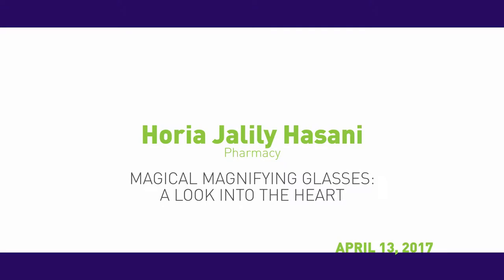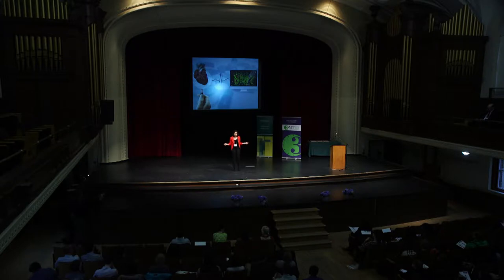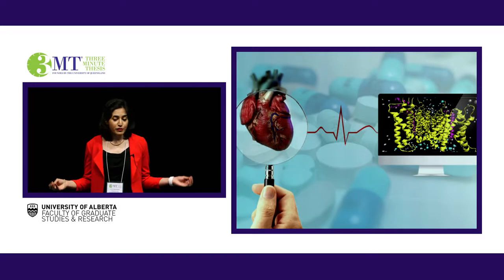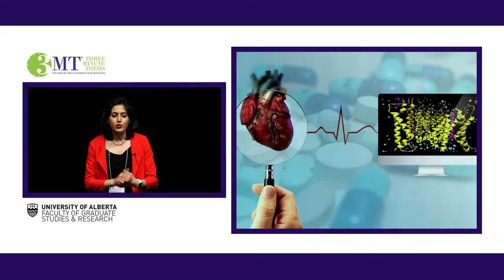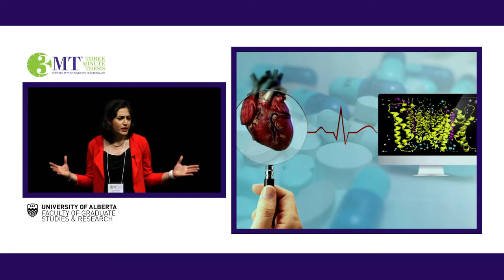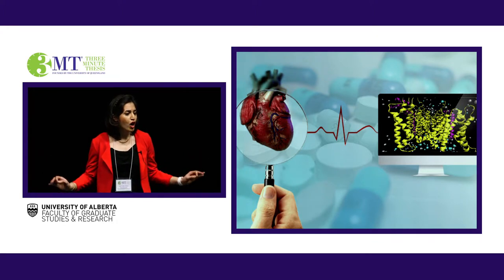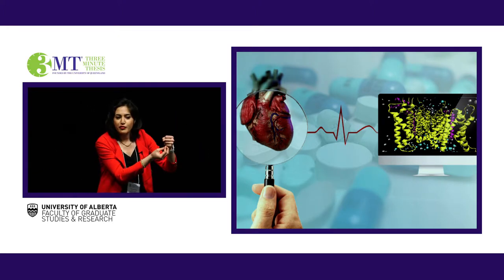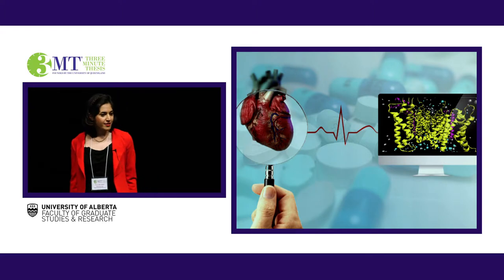3MT '17-Horia Jalily Hasani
Pharmacy student Horia Jalily Hasani gives a talk called "Magical magnifying glasses: A look into the heart."